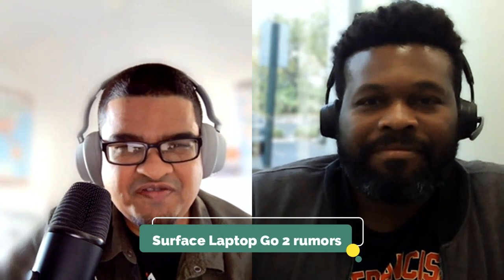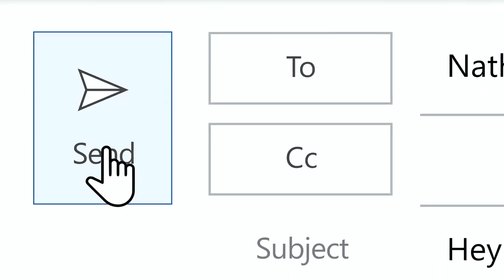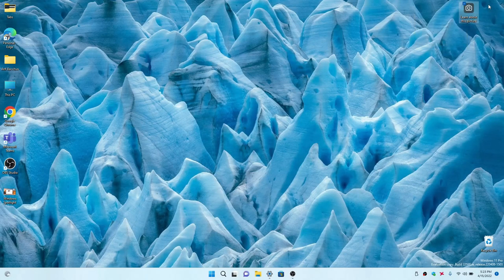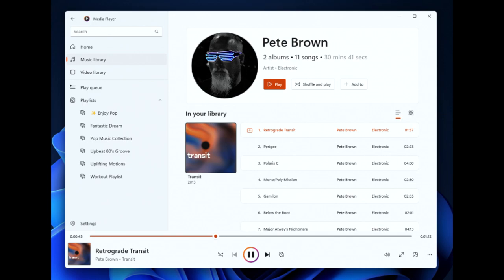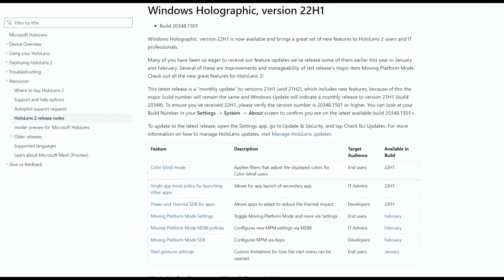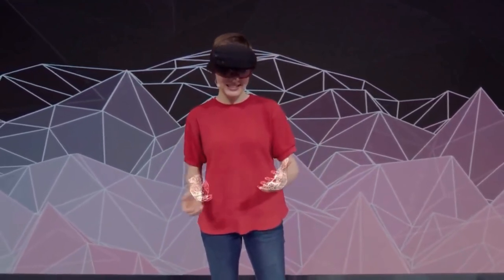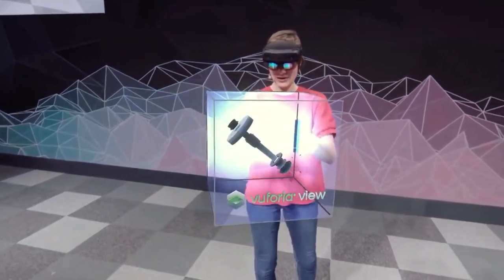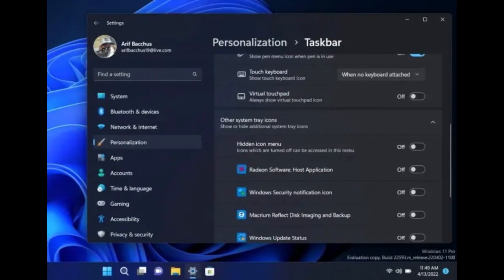OnPodcast Episode 69: Surface Laptop Go 2 rumors, Windows Spotlight wallpapers, Legion PC Giveaway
Hi everyone! Welcome back to another OnPodcast episode. We hit episode 69 this week, and it was jam-packed with Surface rumors, as well as giveaways, and a lot more!

00:00-3:52 Introduction
3:52-6:57 Surface Laptop Go 2
6:57-11:12 Windows Spotlight
11:12-15:32 HoloLens 2 Software Update
15:32-21:23 Fast Recap
21:23- 23:37 Legion Giveaway
23:37-30:09 Ending & Thanks!

The show started with us talking about the Surface Laptop Go 2 rumors, then things shifted over to Windows Insider news, and the new Windows Spotlight wallpaper option in these builds. The final main topic was HoloLens 2 getting a big software update.

As is our signature segment on this podcast, Fast Recap also you covered the other news from the week. We looked at the other news, like third-party widgets in the Microsoft Store, disabling all app icons in Windows 11 system tray, news about switching default browsers, and rumors of a new chip for the Xbox Series X.

Finally, to end the show, we talked about what to expect in Week Ahead. That included our Legion 5i Gaming Tower giveaway, Microsoft's possible antitrust charges, and a new player entering the browser space.

Thanks as always for joining us! And see you again next week, same place, same time!